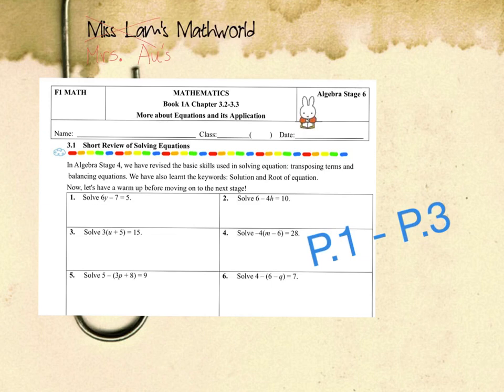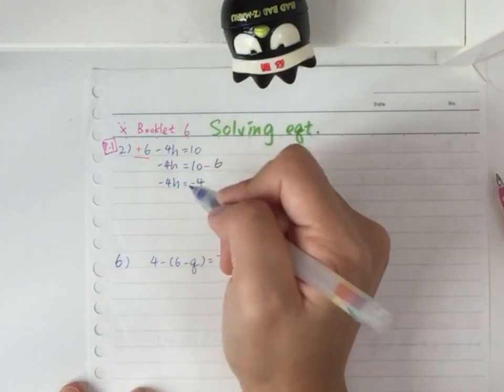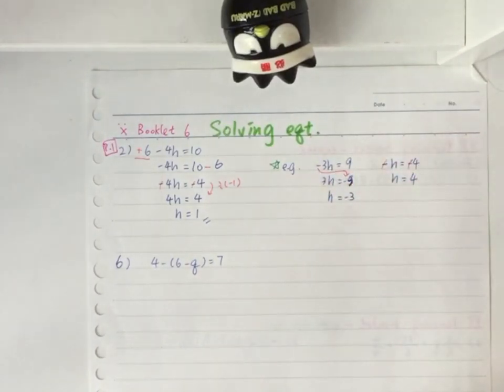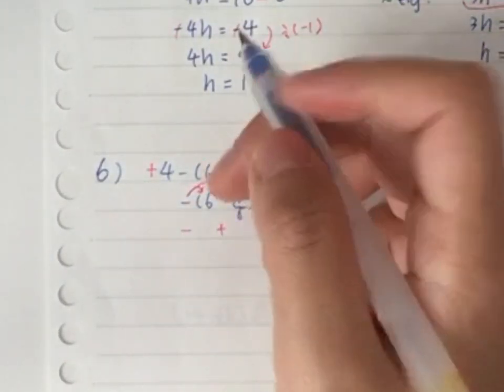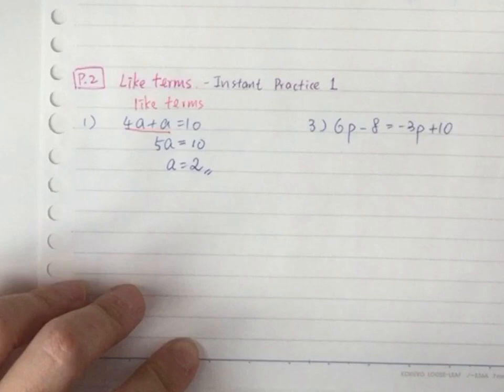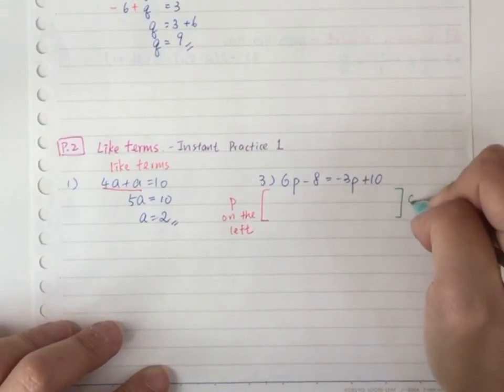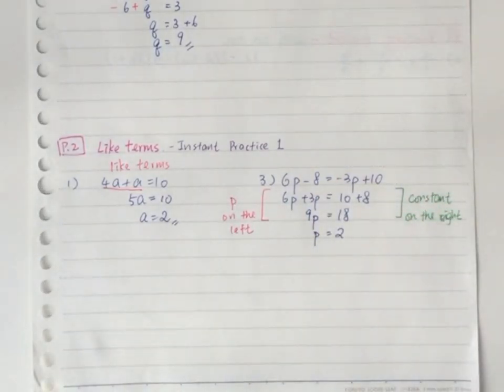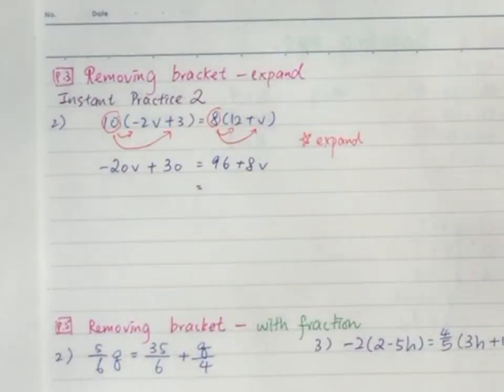S1 Chapter 3 equation - Miffy booklet 6 - Part 1, *amendment in Q2.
P.1-3 of Miffy notes, for Q2, -4h =4 and then h = -1.